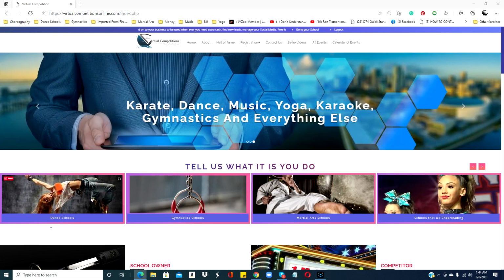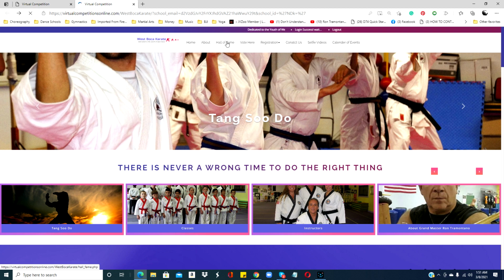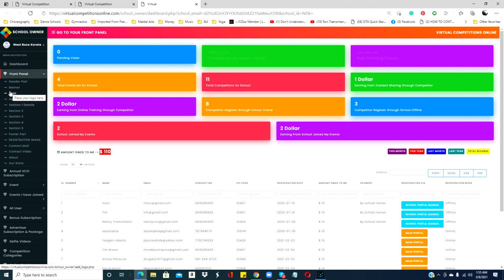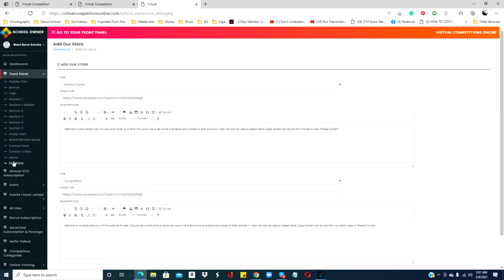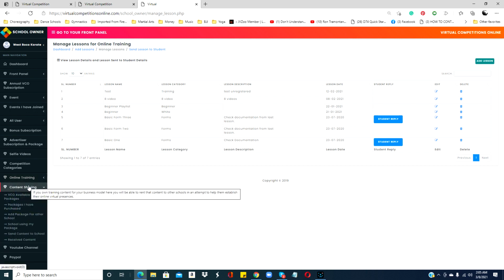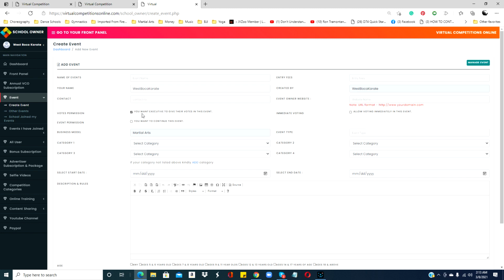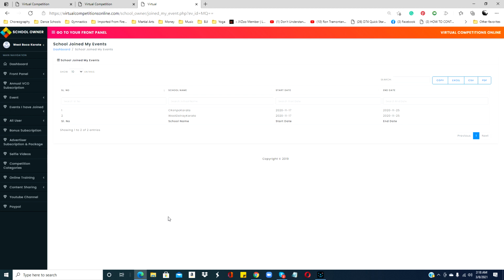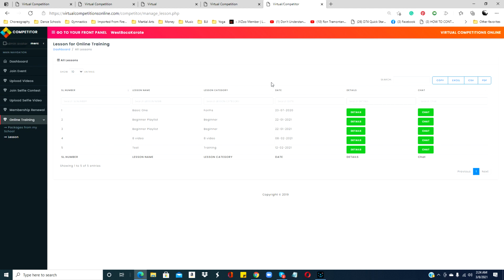Small Business Superstore review ⚠️ WARNING ⚠️ DON’T GET THIS WITHOUT MY 👨‍⚕️CUSTOM👨‍⚕️ BUSINESS !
Small Business Superstore review

Our platform was created with the following mission objectives in mind.

First, it must run side by side with the existing school curriculum. Nobody wants or needs more work; we are all busy enough.

Second, it has to bring in that extra cash.

Third, student acquisition. It has to find new students and or clients on a continuous basis.

Forth, last, but in no way least, it has to help with social media marketing.

Persons using our platform will create video competitions, events, challenges, and fundraisers as they also create the categories of challenges within their events. No extra work.

You do what you teach.
Students, clients, friends, and family will pay entry fees to participate in the events you create. You will set up a PayPal account available to take payments from your students or clients for these events. Your business revenue increases in this way.

Detailed reports are given to you each month as to friends of students and clients that have participated in events you have created.
Social Media, no problem, once your events start, your students and clients send access to these videos to Facebook, Twitter, Instagram, and YouTube.